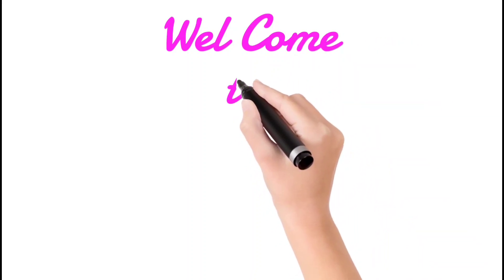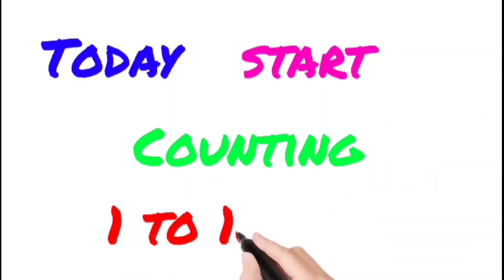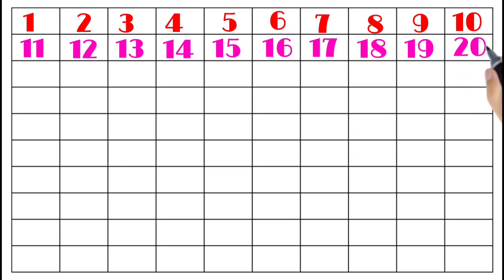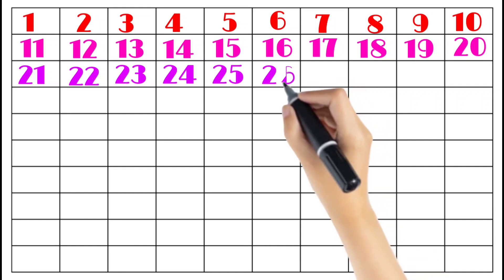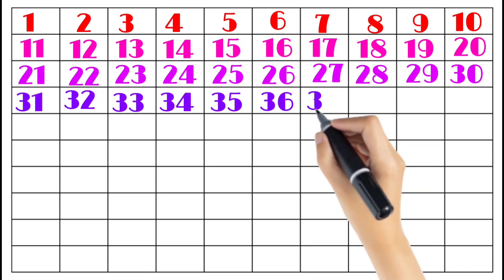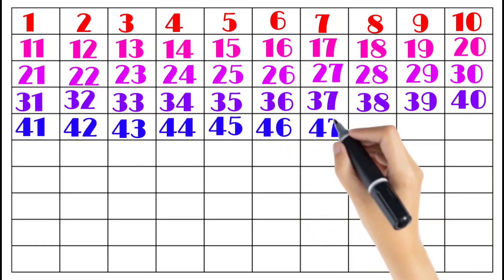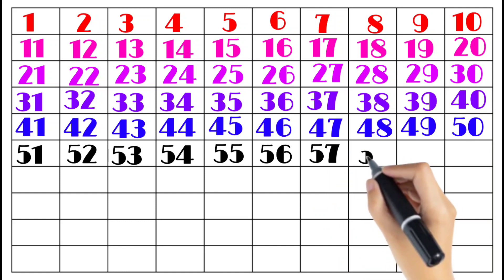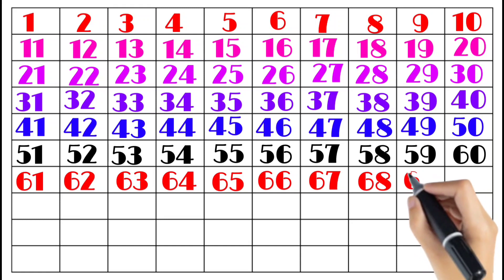Count to 1-100 |Learn Counting| NumberSong1to100 | OneToHundredCounting Kidsleraning | Number Names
Count to 1-100,Learn Counting, Number Song 1 to 100  One To Hundred Counting Kids leraning  Number Names

 Count to 1-100 | Learn Counting | Number Song 1 to 100 | One To Hundred Maths Lesson - Arithmetic A number is a mathematical object used to count, measure, and label. The original examples are the
How to enable children learn number names. This video tutorial will guide your children do the same with ease as they watch and listen. Watch, listen and learn the spellings of numbers 10 - 100. Made easy for kids.